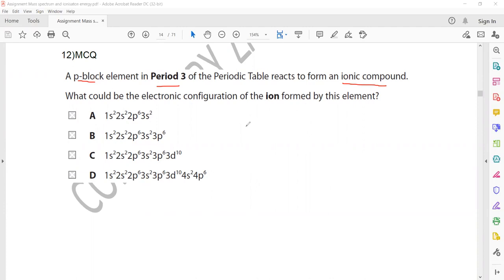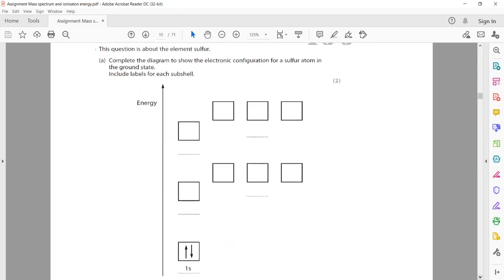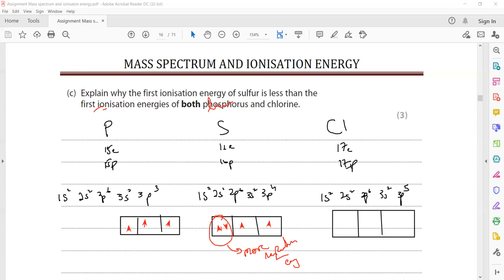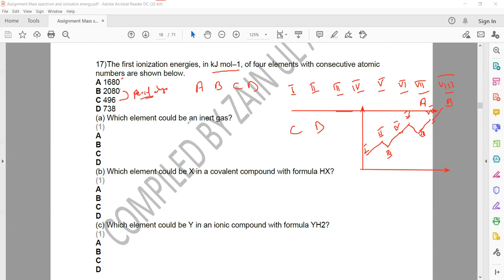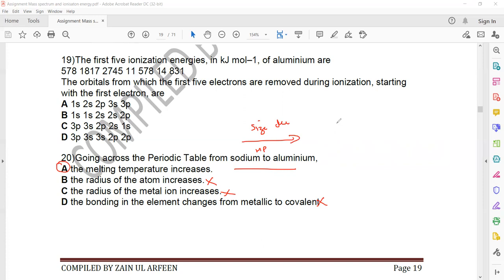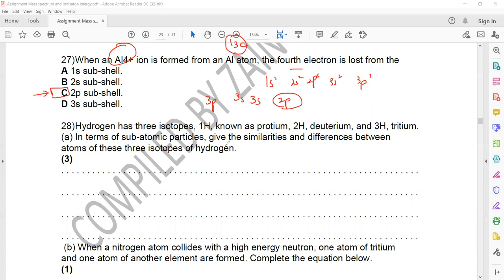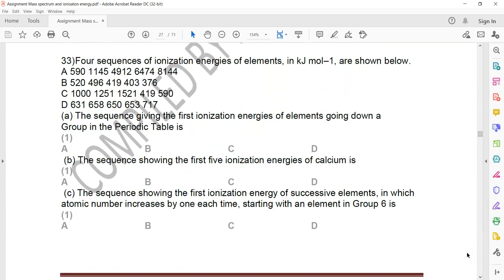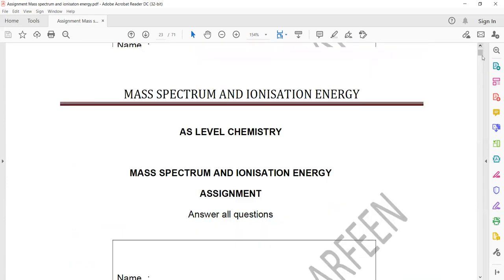Ionisation Energy and Melting Point Questions IAL As Chemistry Unit 1 Lecture 12a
Ionisation Energy and Melting Point Questions